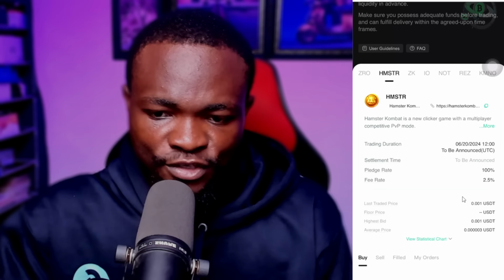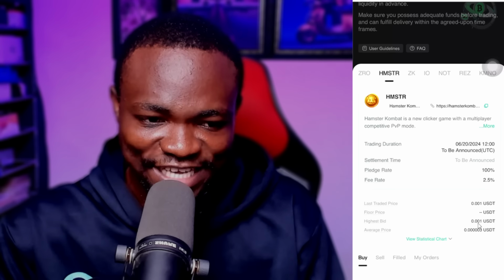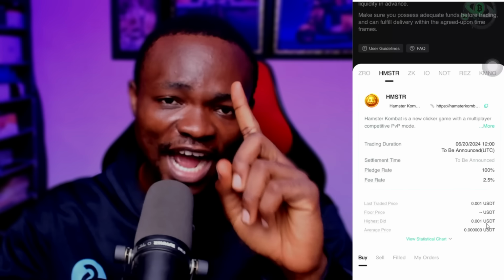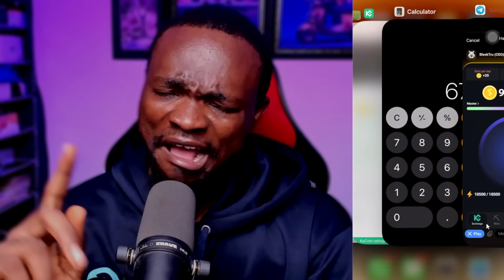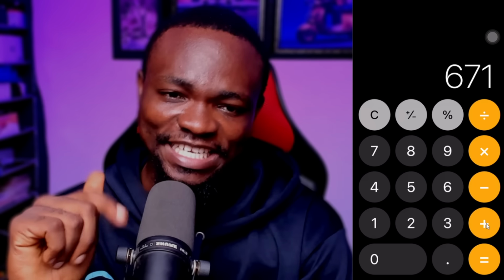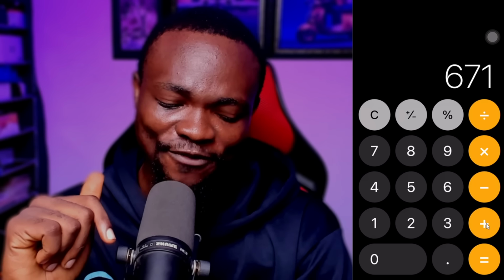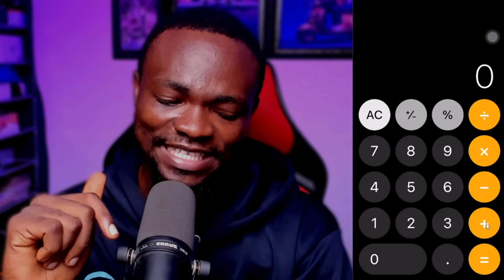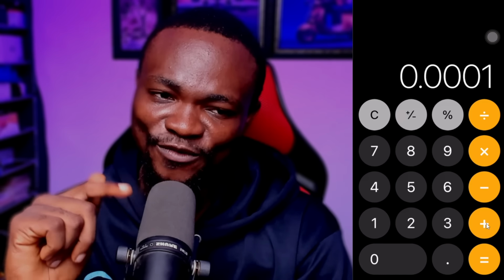Hamster Kombat: Sell Your Coin Now || PREMARKET SALES OPEN || Trade With Buyer on Crypto Exchange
Hamster Kombat Premarket Sales is Open on Crypto Exchange Platform. Trade with Sellers and Buyers.